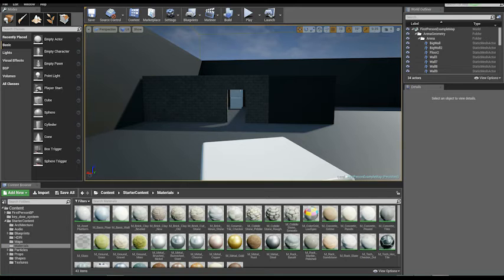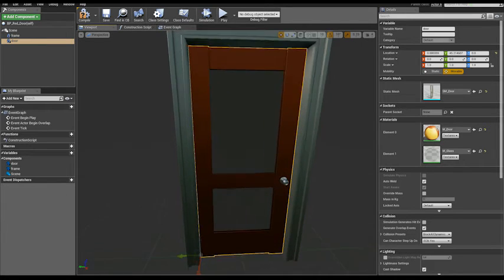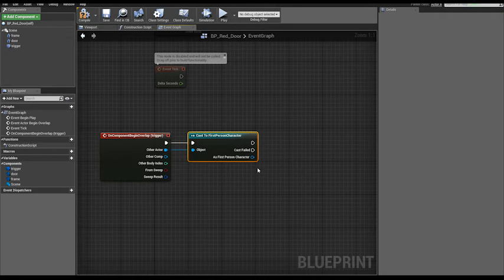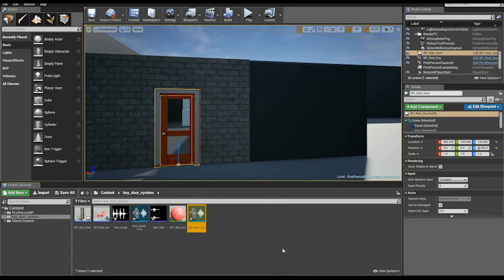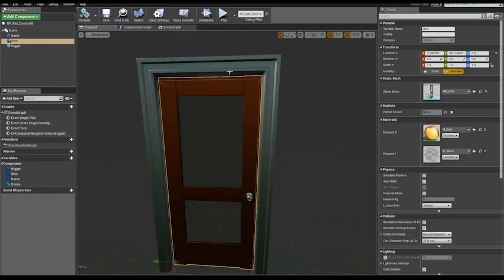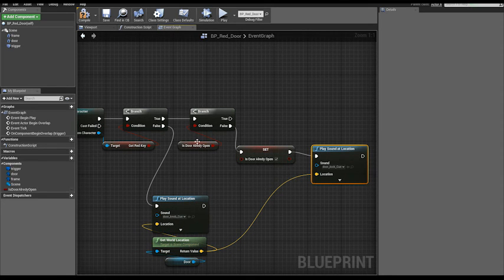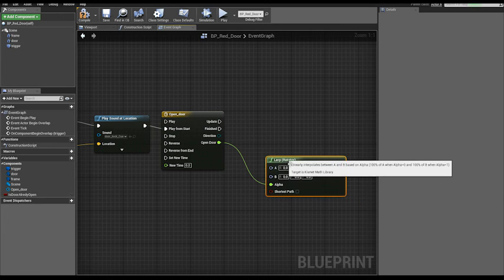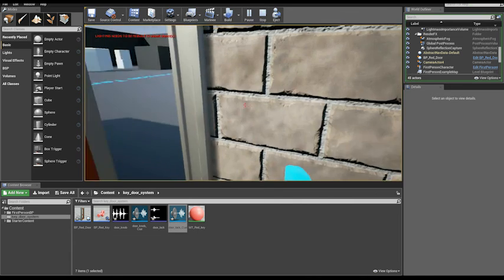UNREAL ENGINE 4 : Key-Door Basic System Part 2 -door mesh-door blueprint-open door logic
Second part of 2 tutorials about creating a key that opens a specific door system using blueprints
Sottotitoli in italiano a richiesta